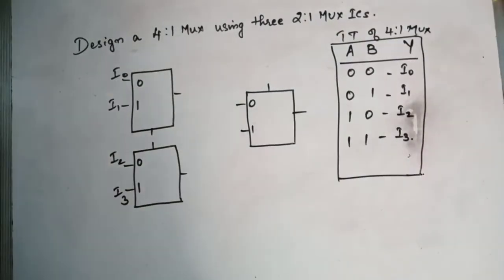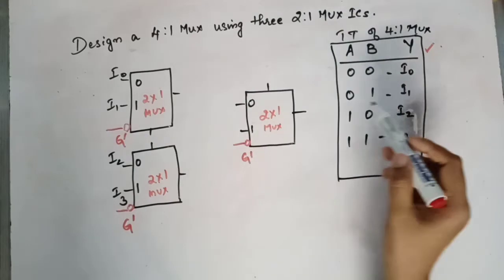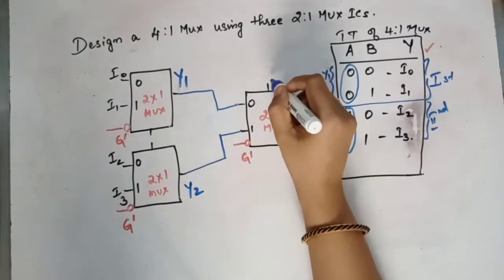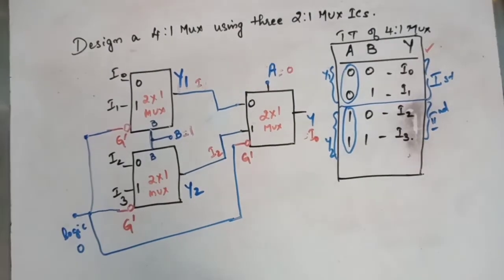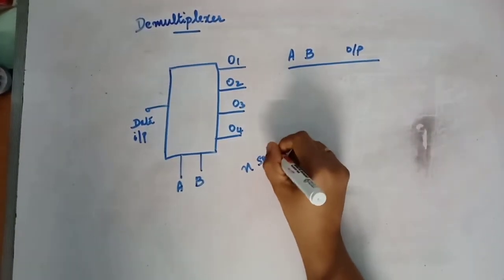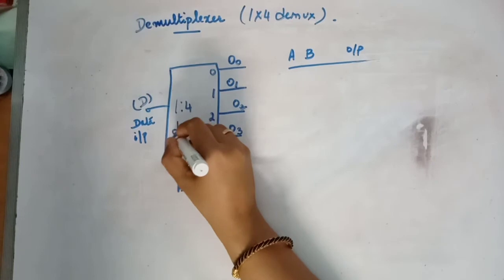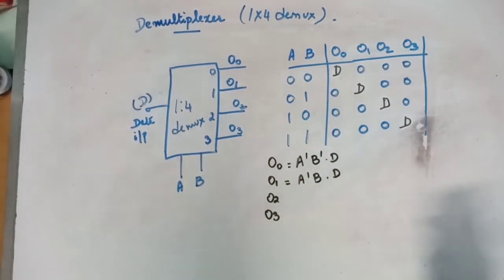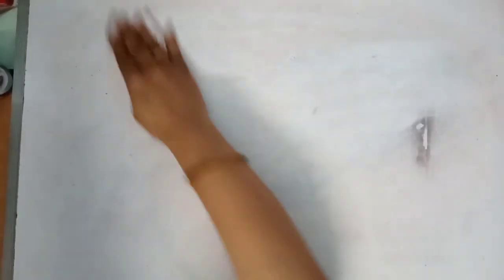Mux and demux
4X1 Mux using three 2X1mux  ICs
1X4demux using logic gates